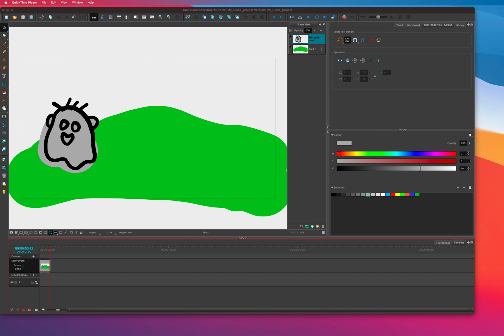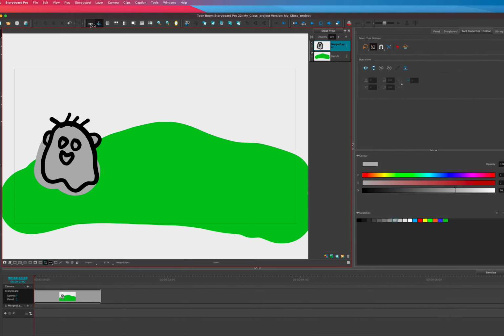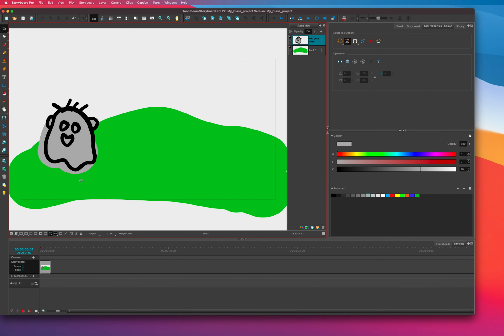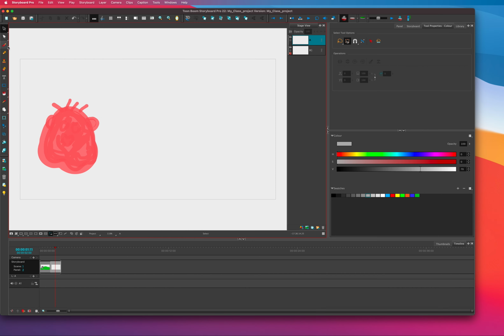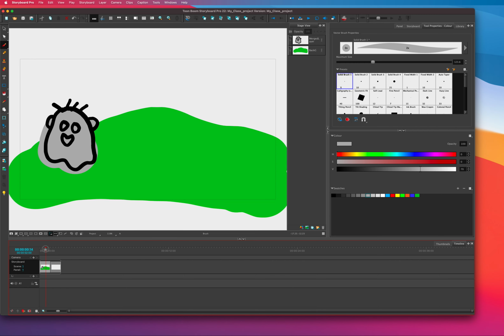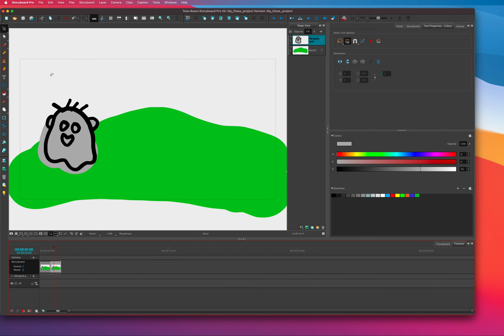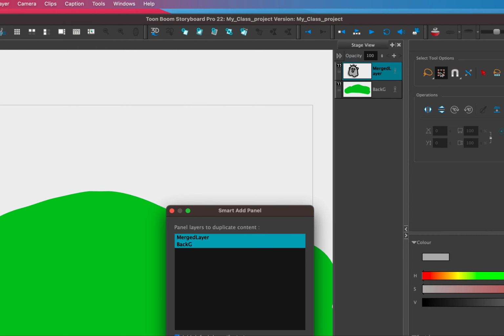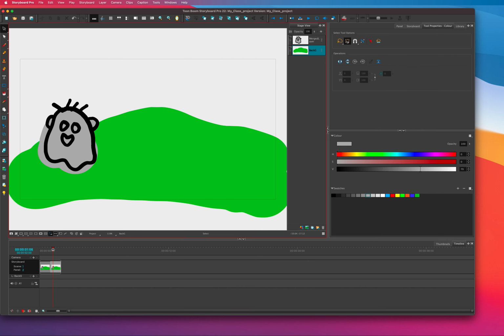05 Understanding Panels in Storyboard Pro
This is part five of a series to help you learn Toon Boom's Storyboard Pro. In this video you will learn about making and editing panels in Storyboard Pro.